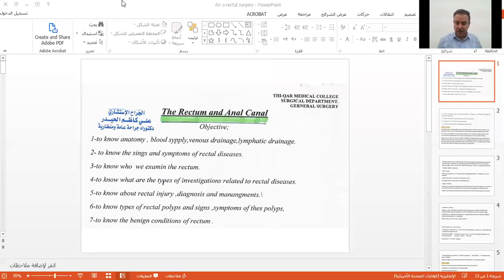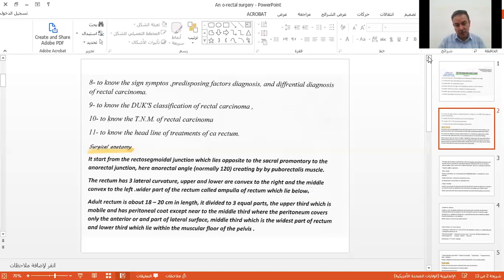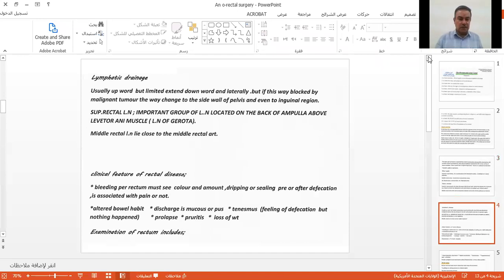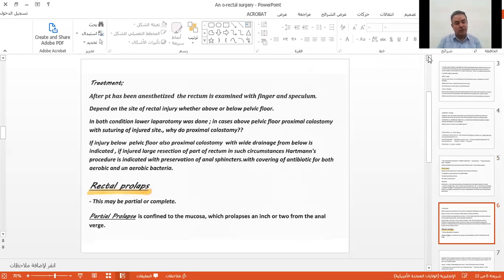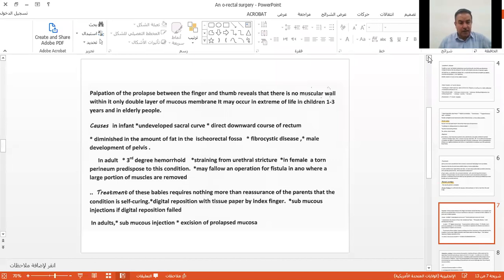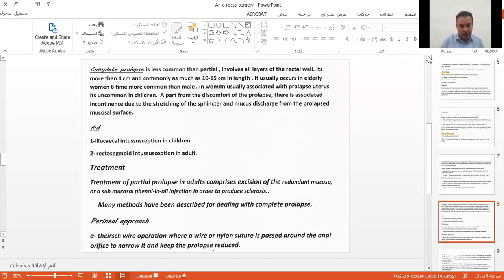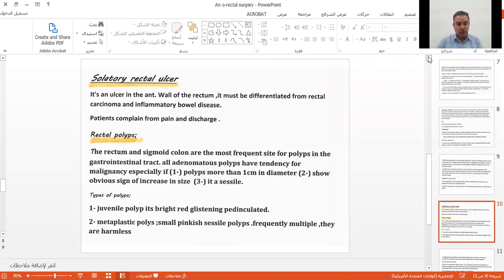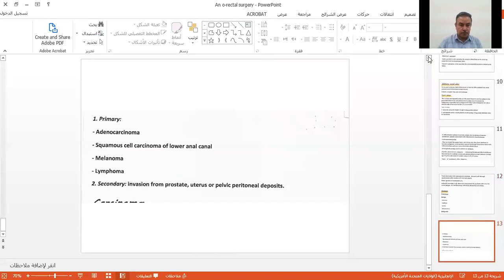Surgery - The Rectum / د. علي كاظم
Surgery - The Rectum
جامعة ذي قار - كلية الطب / المرحلة الرابعة
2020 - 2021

تم تقديم من قبل:
الدكتور علي كاظم
تدريسي في كلية الطب - جامعة ذي قار
Presented by:
D. Ali Kadhim